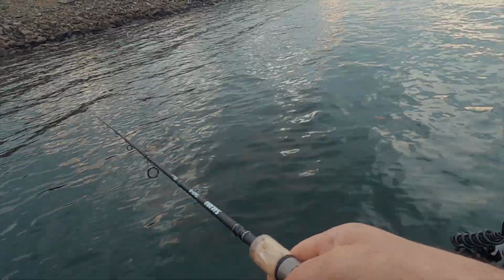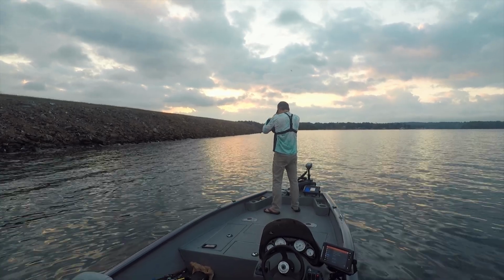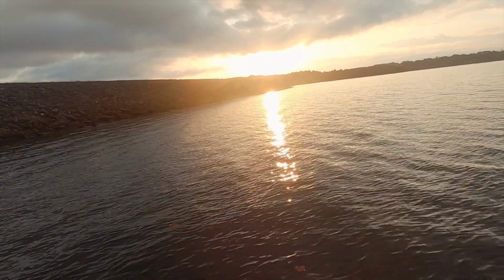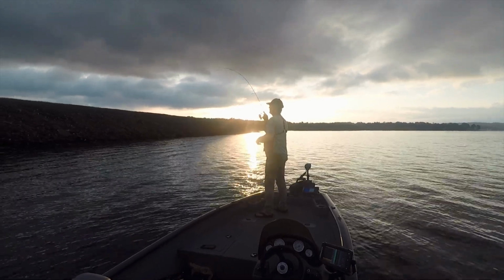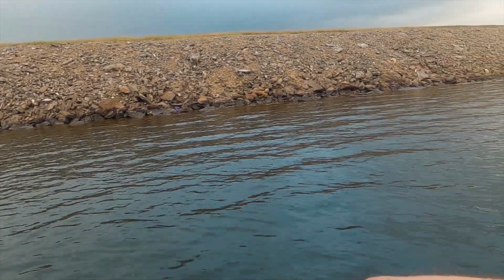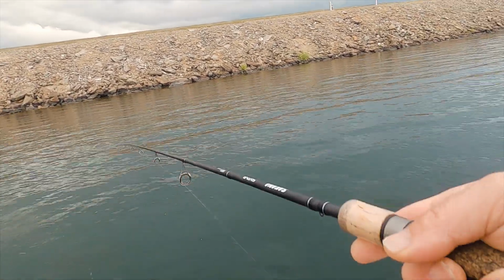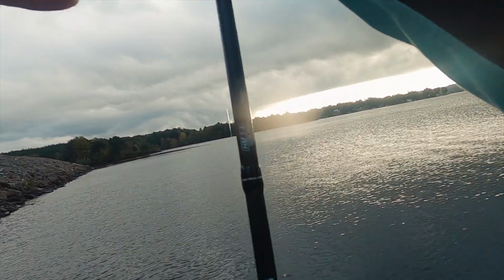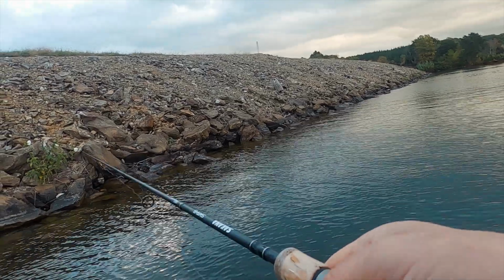BELEWS LAKE- Bass Fishing Ned Rig 10 22 2021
Fishing a nice early morning fall bite on Belews Lake with a Z-man TRD on a Ned Head.
ned rig
bass fishing
Lake Norman
Spotted bass
Z-man TRD
Belews Lake
Belews creek
largemouth bass
Fall bass fishing